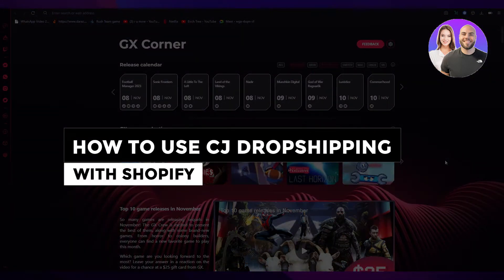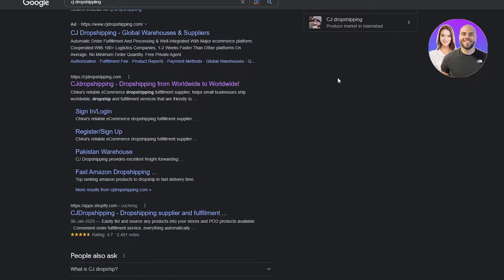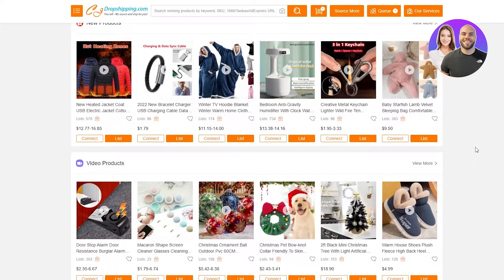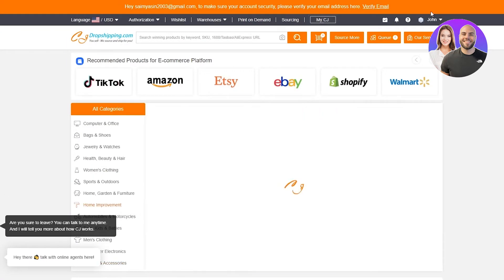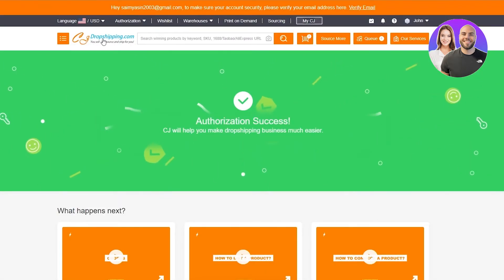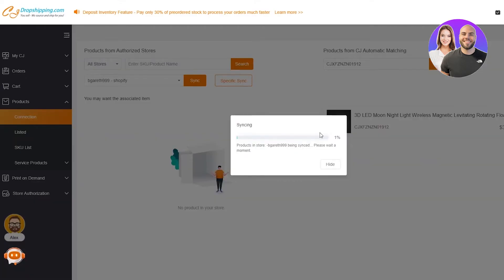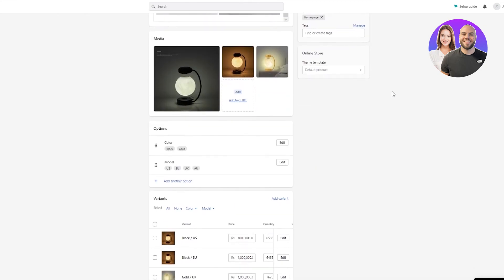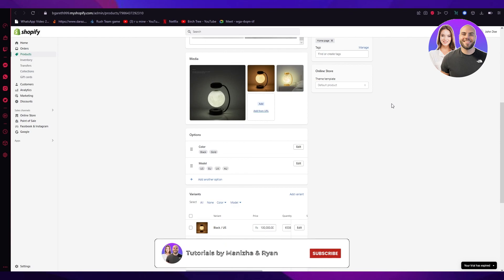How To Use CJ Dropshipping With Shopify | Tutorial For Beginners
In this video we show you How To Use CJ Dropshipping With Shopify. It is really easy to do and learn to do it in just a few minutes by following this super helpful tutorial to get a better understanding of everything.